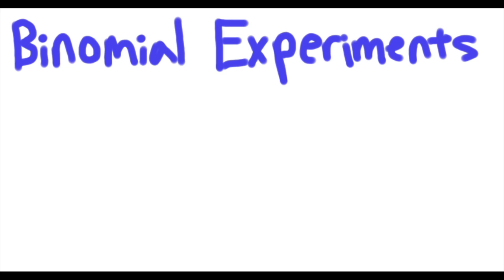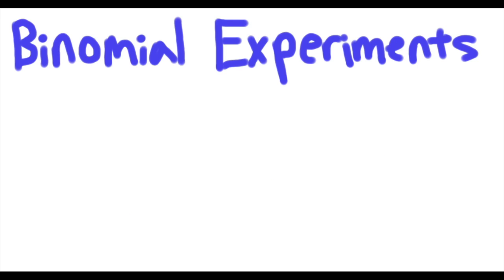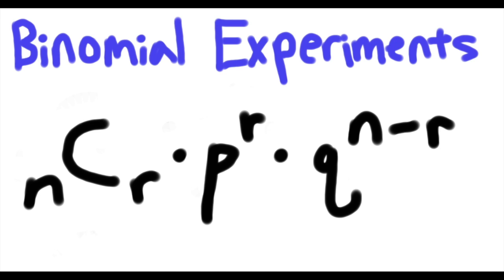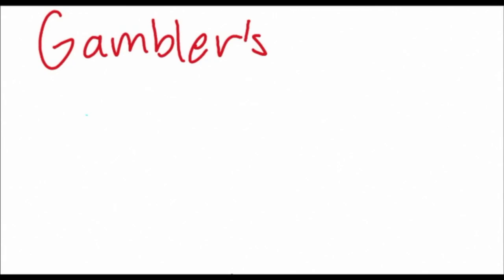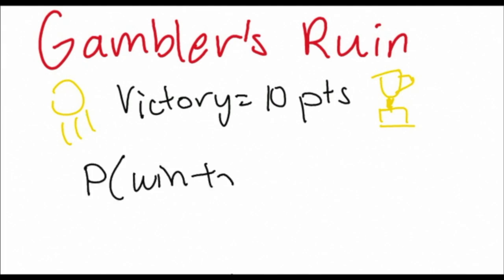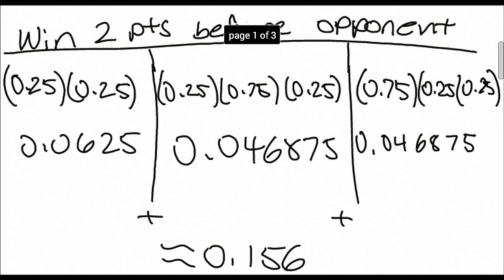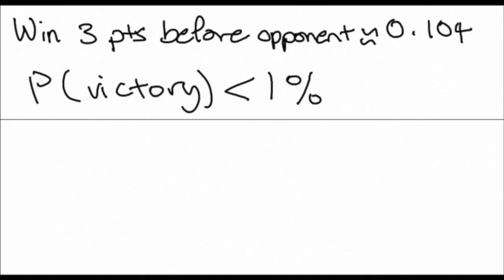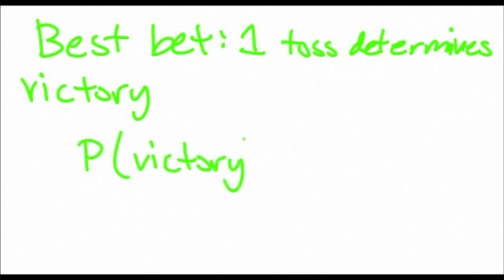Math project- Agassi Wins Again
Issac Park, Rahul Suryadevara, Wendy Yao